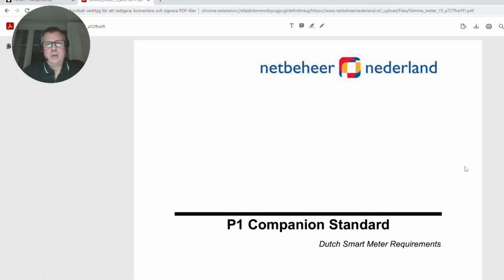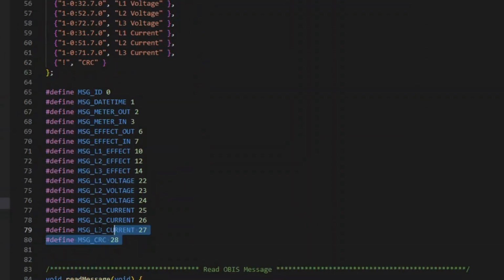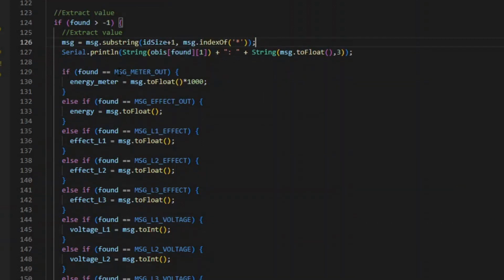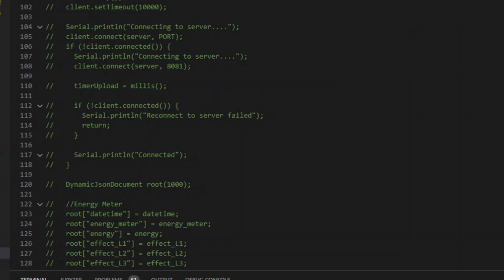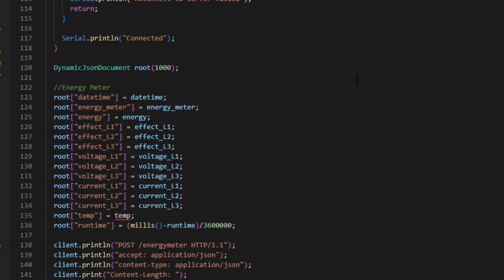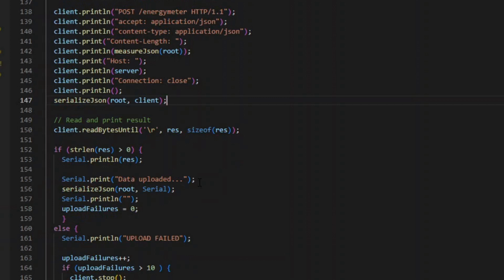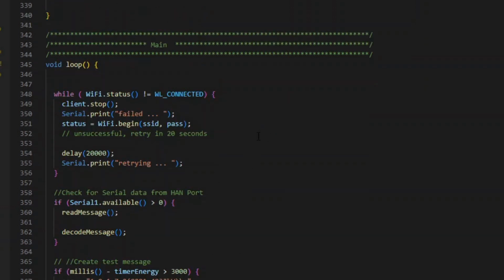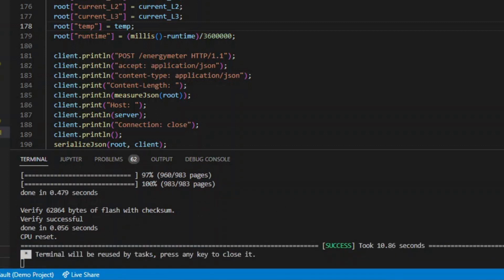Magic Mirror Part 5.2 - Energy meter / Creating the Arduino code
Saving energy by connecting my energy meter to the Magic mirror, for easy monitoring and control of the energy consumption. In this episode I create the code for Arduino to decode the HAN Port/P1 data and upload the messurements to the Raspberry Pi.